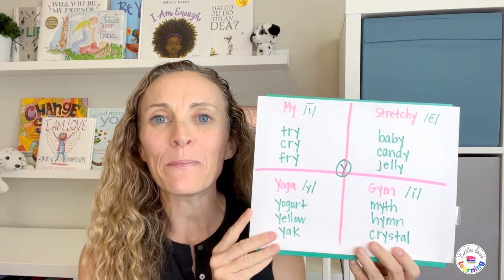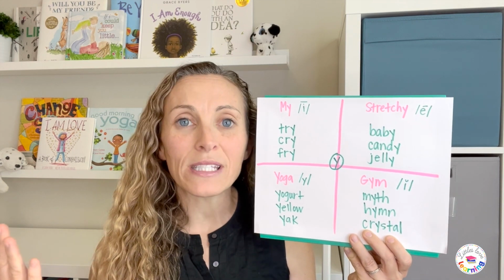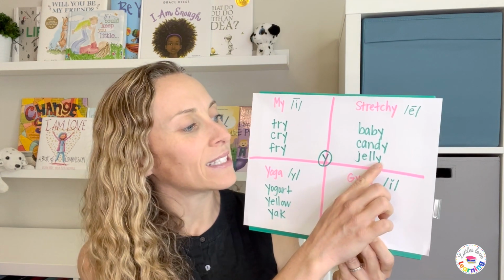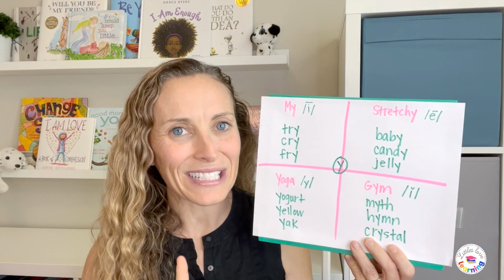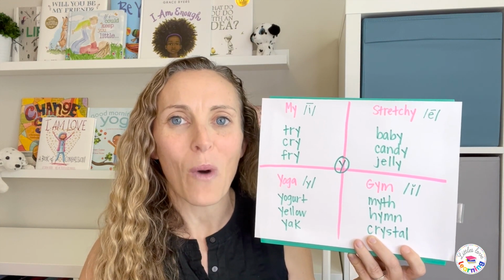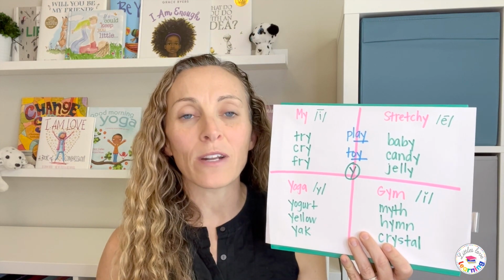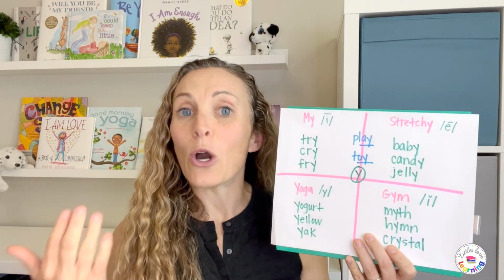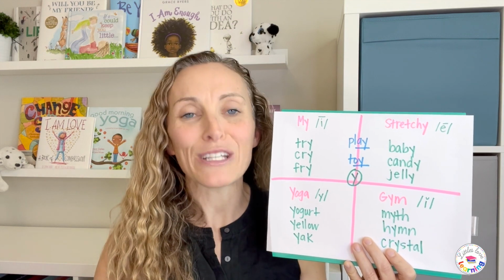Y as a Vowel: 4 Sounds of Letter Y | Phonics Tips for Parents | Kindergarten, 1st Grade, Homeschool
When you learned to read, you were probably taught the vowels are "A, E, I, O, U, and sometimes Y"

But did you know that Y acts as a vowel WAY more often than it acts as a consonant?!

It's true!

Keep watching to learn all about the 4 sounds of letter Y:
1. Consonant sound /y/ (yellow)
2. Long vowel /i/ (my)
3. Long vowel /e/ (candy)
4. Short vowel /i/ (myth)

I also created an easy-to-remember sentence for your child so they know when Y will spell each different sound.

If you have a kindergarten or first grade child learning to read, you NEED this tip!

*Note: This is also taught as "Y as a Chameleon" Rule

Y acts as a consonant AND a vowel 00:00
Did you learn this rule as a kid? 1:48
FREE End of the Year Kindergarten Literacy Goals 2:04
My Stretchy Yoga Gym 3:00
Are there exceptions? 6:04
FREE Animal Alphabet Cards 7:47
Reach out with any questions 8:45

Happy Learning!
-Erin